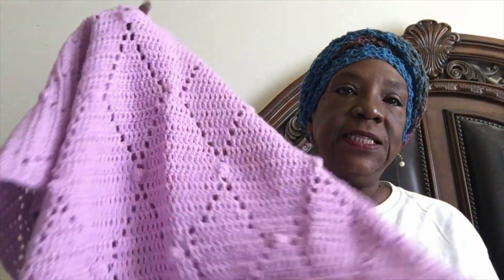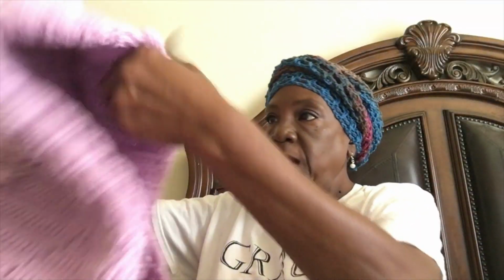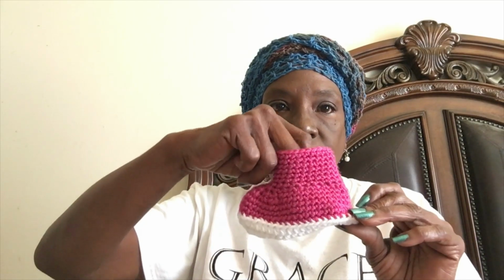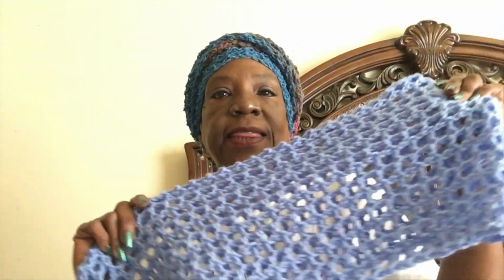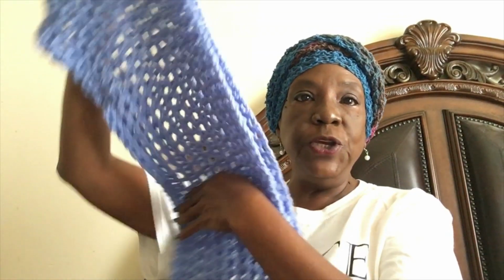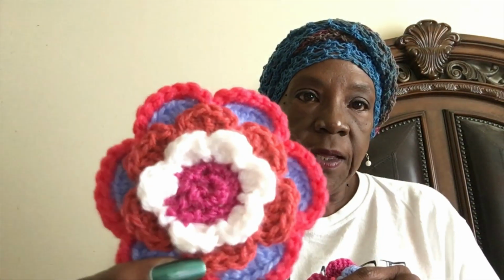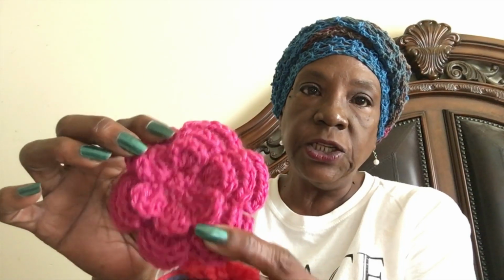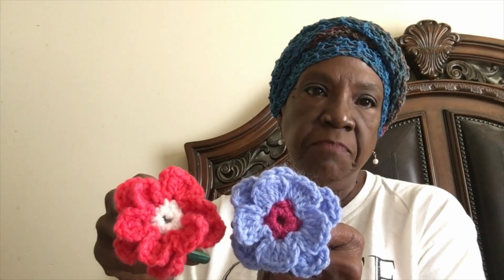Crochet Podcast Episode #13 No Yarn Left Behind!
In this episode, I talk about multiple finished objects and a discovery. Plus, I've created a new segment called "No Yarn Left Behind".

This is a crochet channel created to share joy and provide inspiration and motivation to my viewers and subscribers.